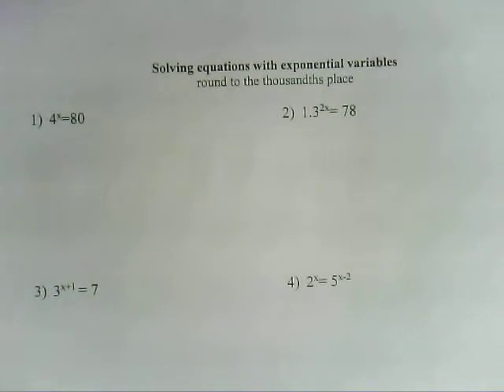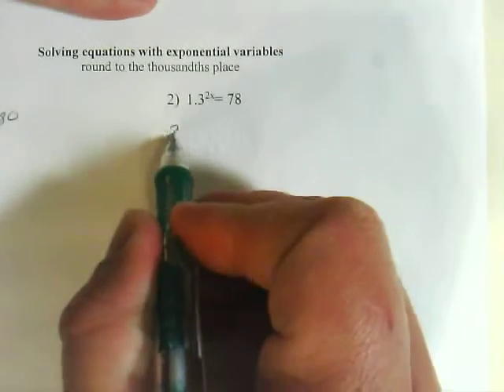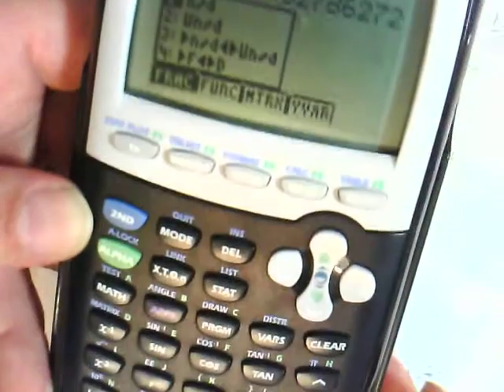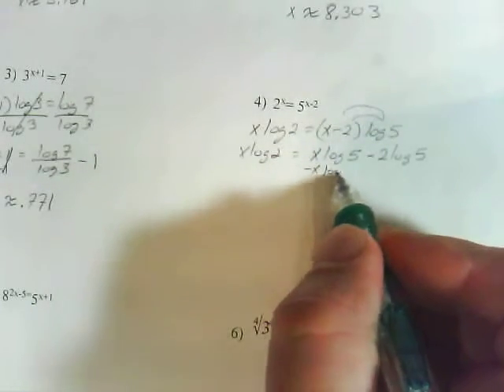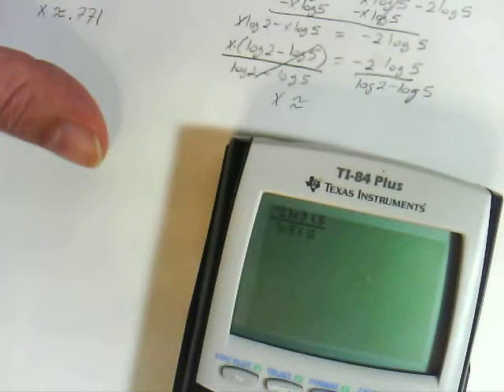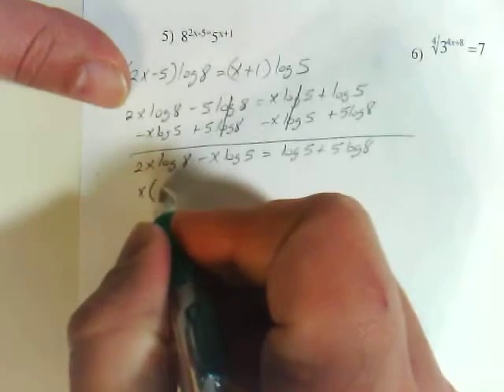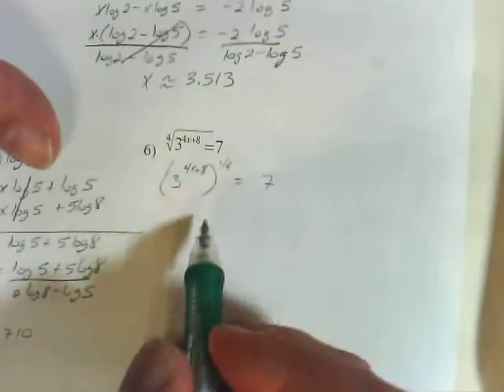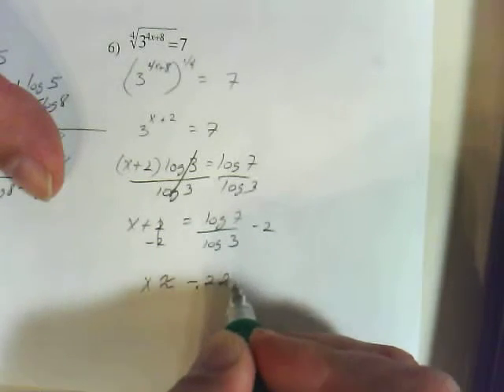Figuera Math Coral Reef 02 Solving equations with exponential variables